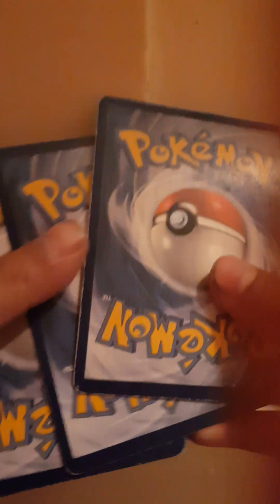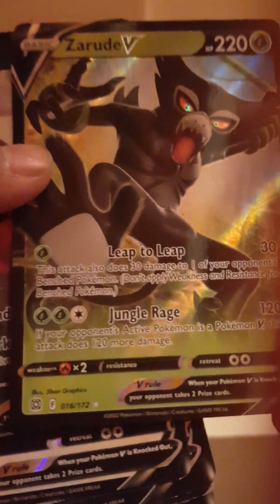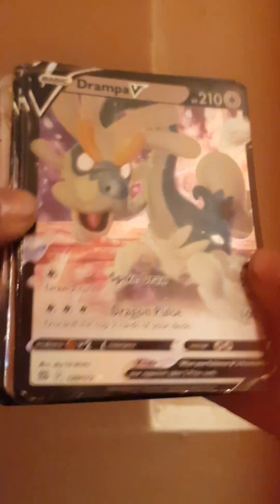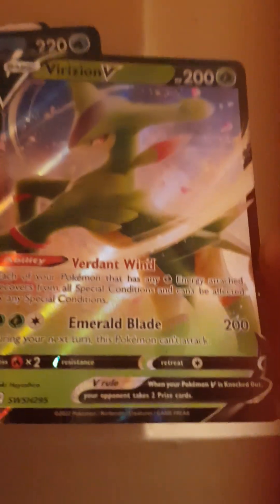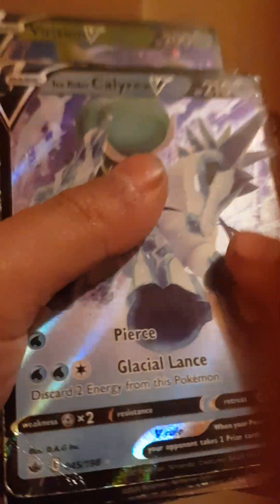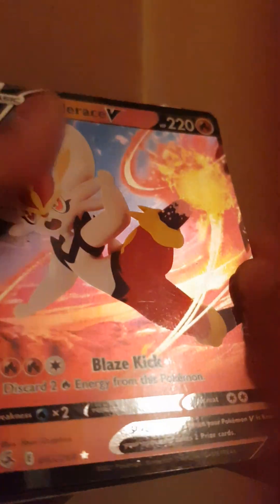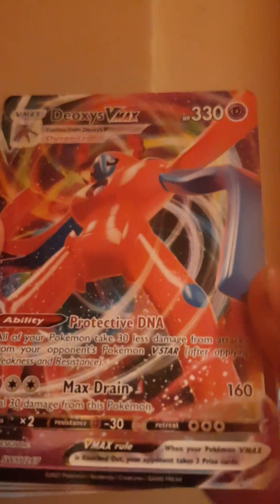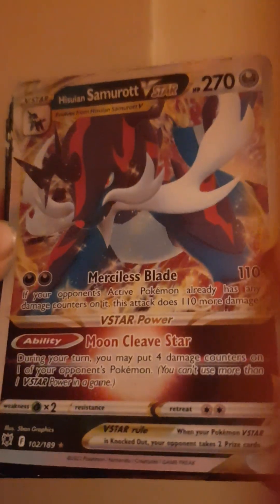My rare pokemon